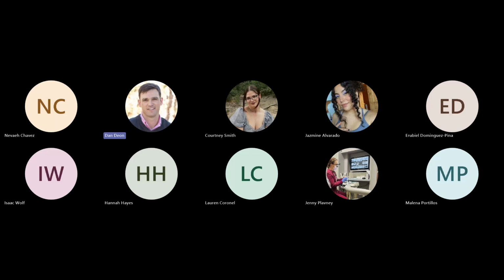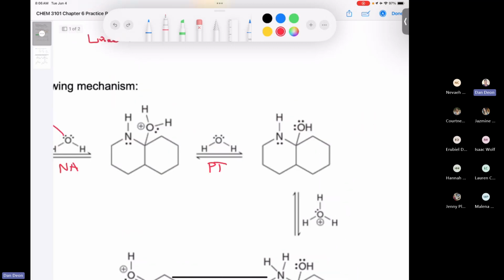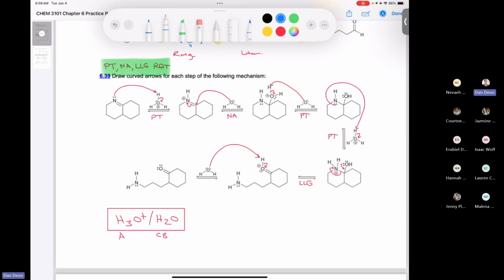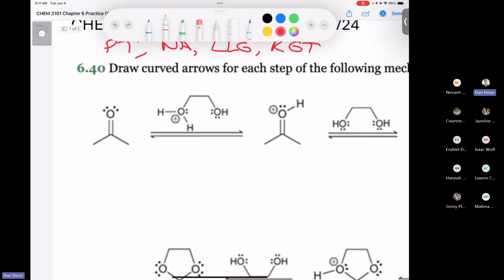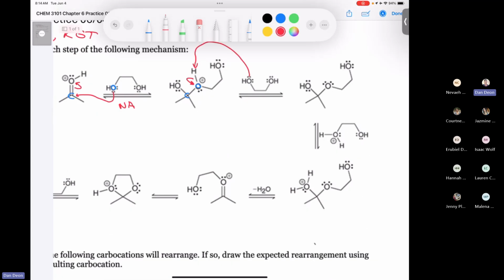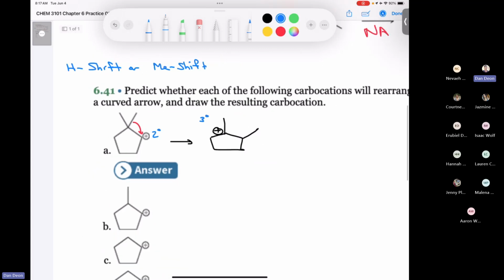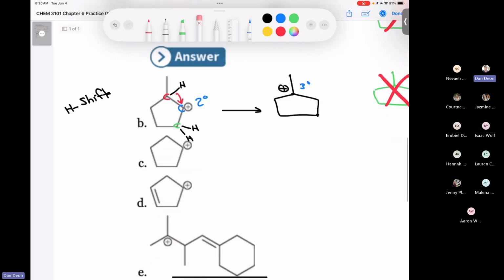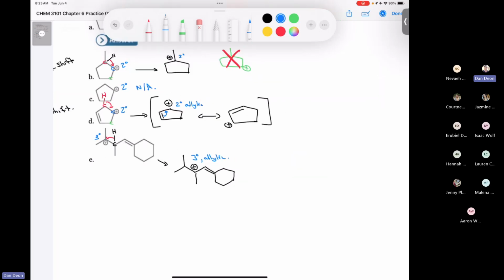CHEM 3101 Lecture June 4, 2024 Part 1